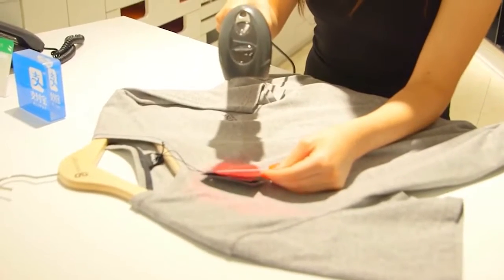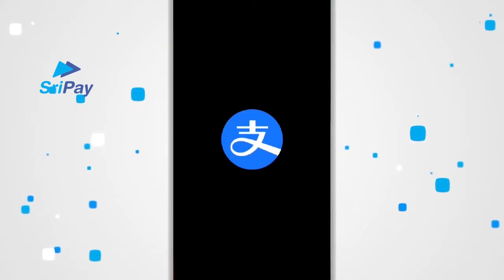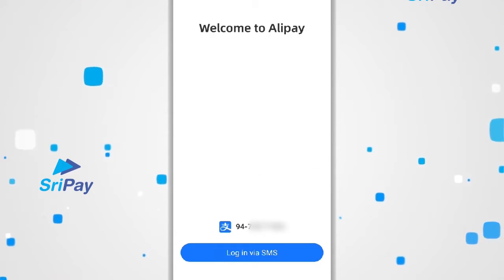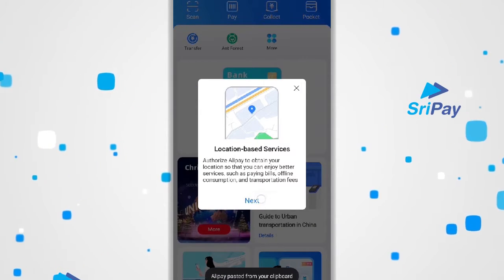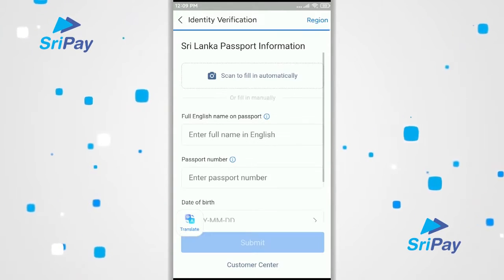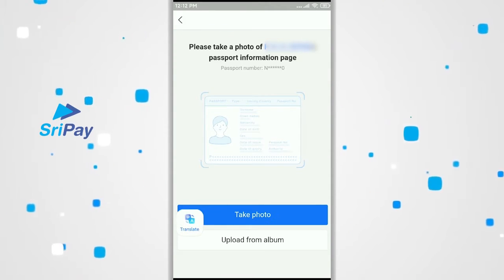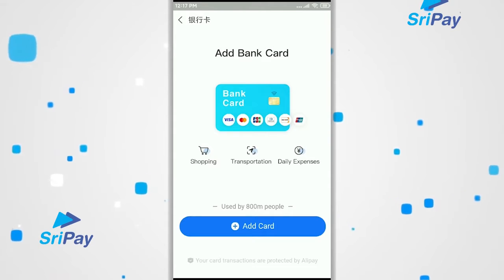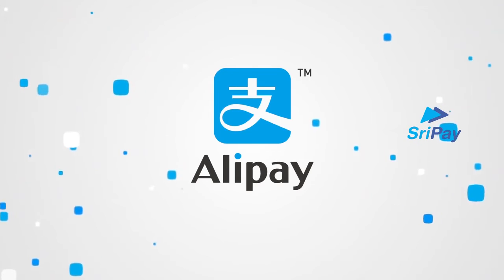How to Setup an Alipay Account - 2024 Guide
Learn how to set up an Alipay account with this detailed step-by-step tutorial. For those planning to visit China or individuals from overseas who want to use Alipay, the country's leading payment gateway, this video will walk you through on successfully setting up the latest version of Alipay to your device and binding in your bank card to the app. Alipay goes beyond just being a payment app; it's a diverse lifestyle app covering finances, bookings and many more. If you're preparing to visit China, you'll be glad you found this video before your trip!